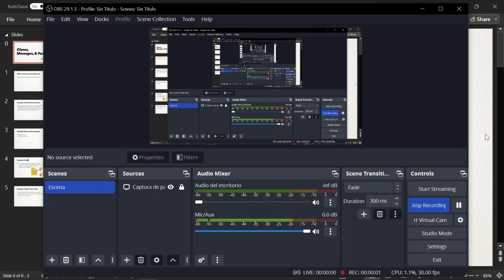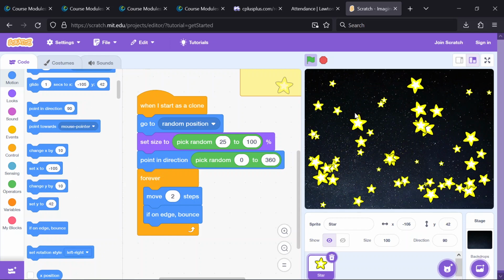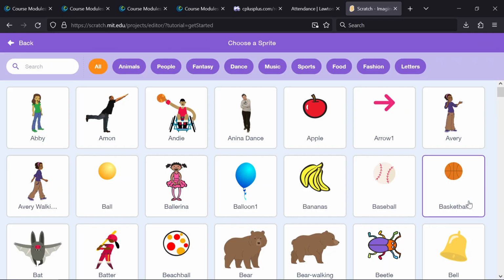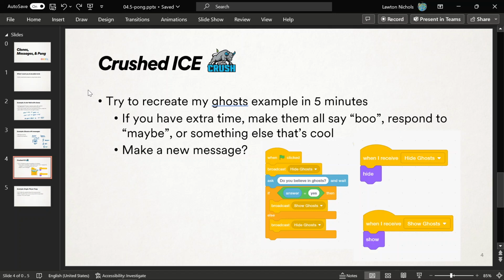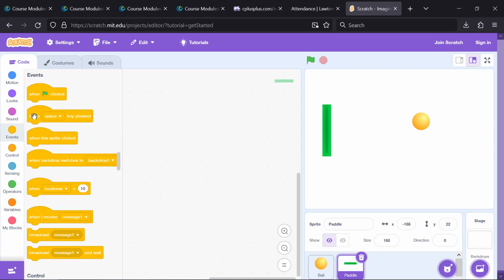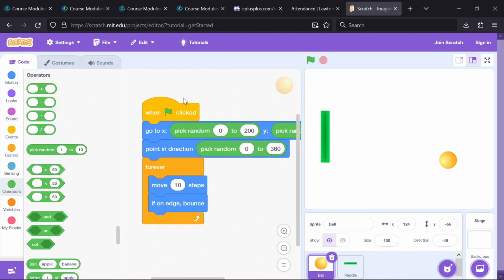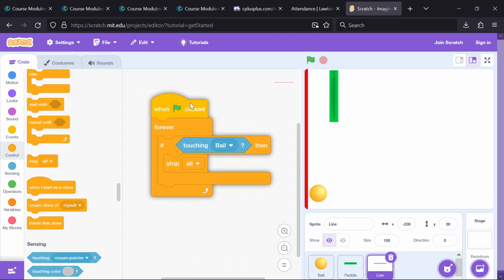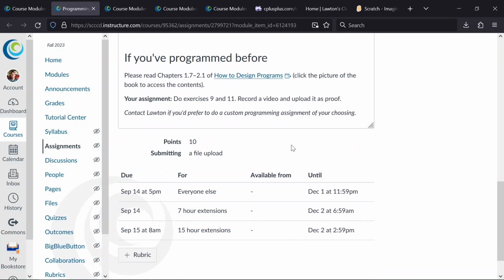(F23) CSCI 1 Lecture 8